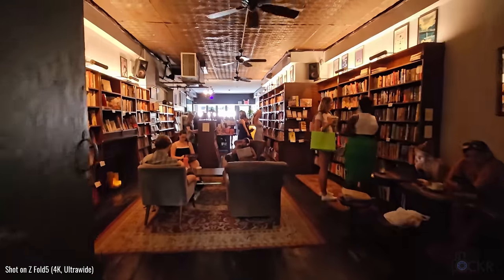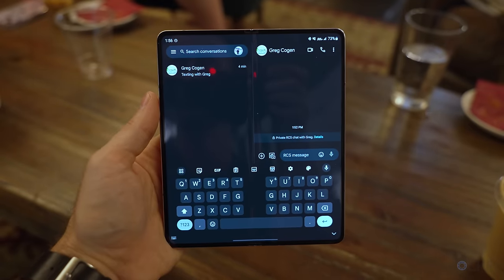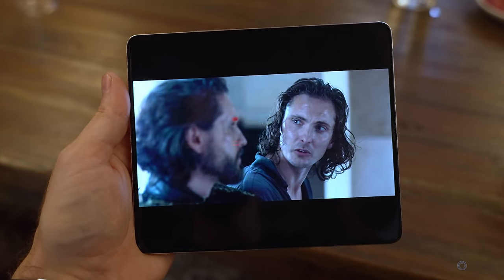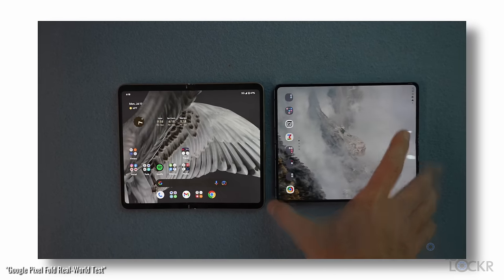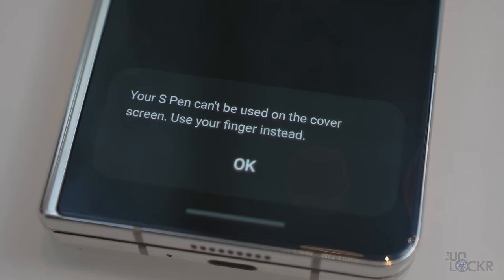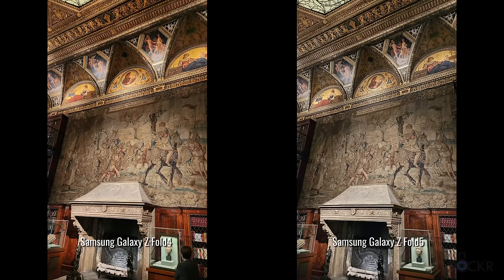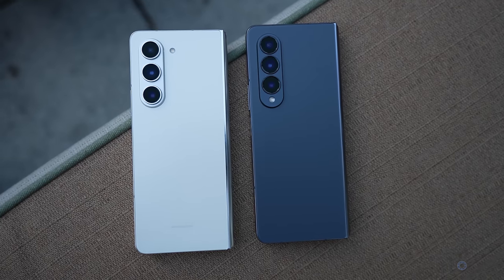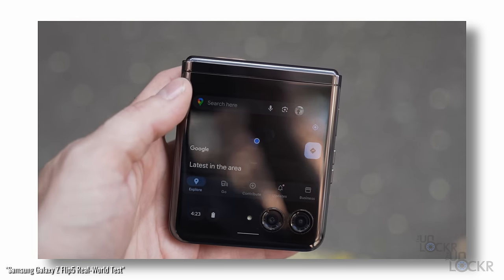Samsung Galaxy Z Fold 5 Real-World Test (Day in the Life Review)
I take the Samsung Galaxy Z Fold 5 our for a day in NYC while making way too many book-themed references. Come explore with me while we test out the new foldable.